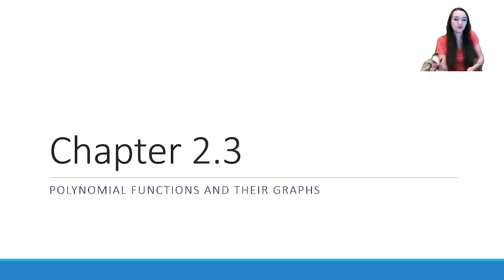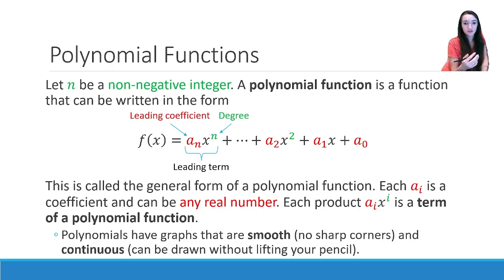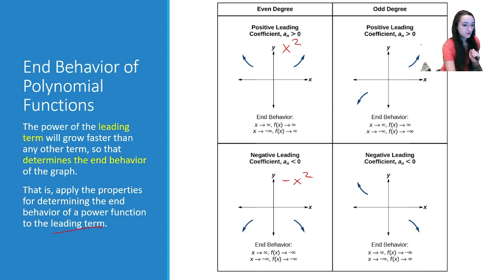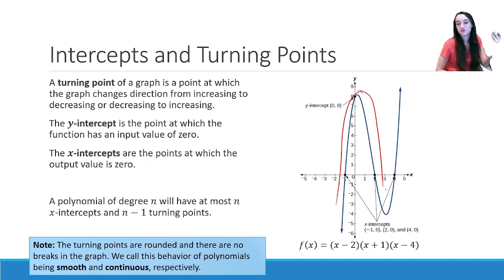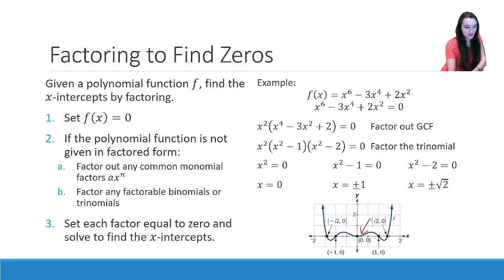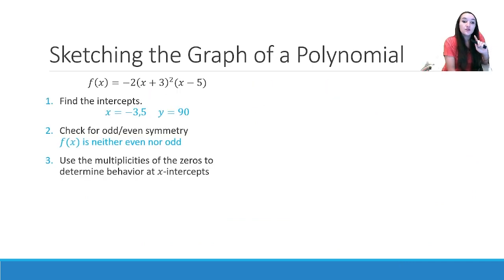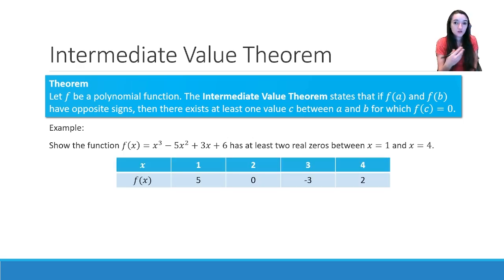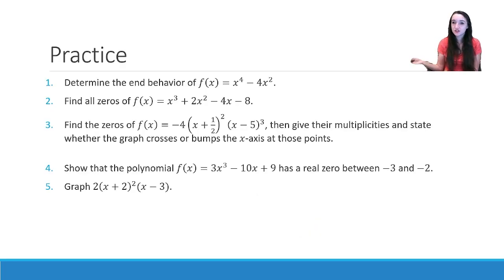PC I Chapter 2.3: Polynomial Functions and Their Graphs